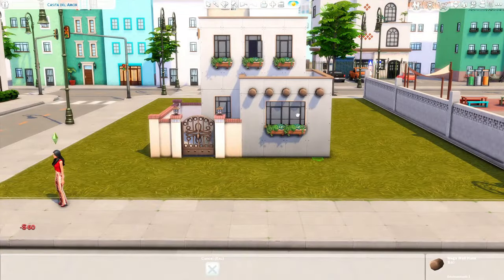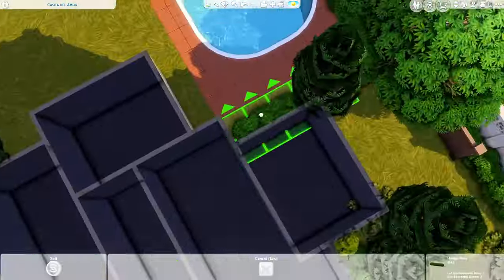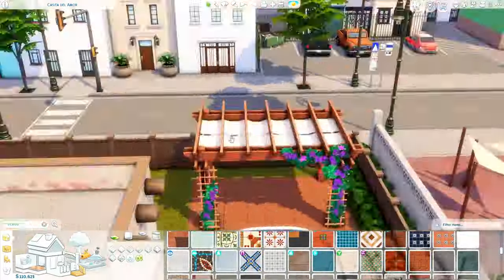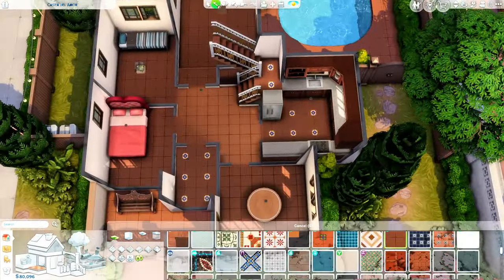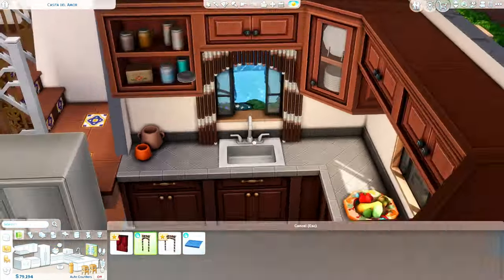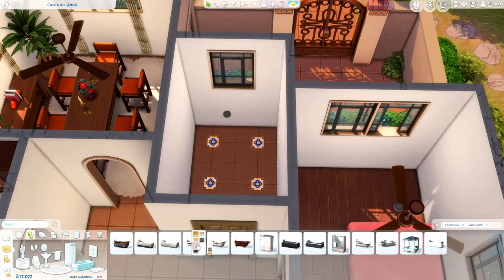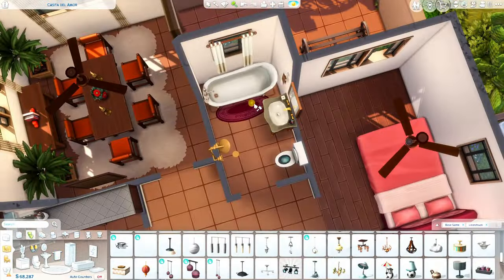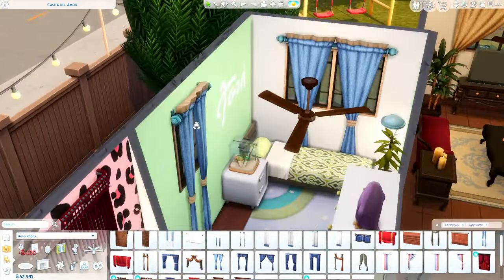Casita Del Amore 🏡 Ciudad Enamorada Family Home || The Sims 4 Lovestruck Speed Build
Hey everyone!  Today I am building a large family home in Ciudad Enamorada from the new expansion pack, Lovestruck!

5 BD / 2 BA